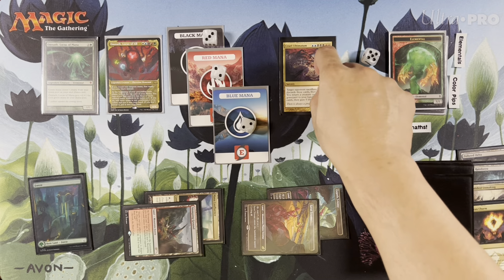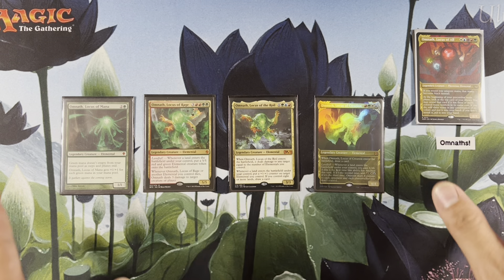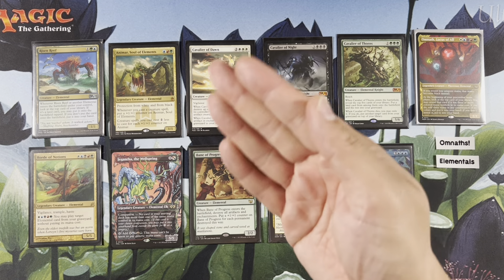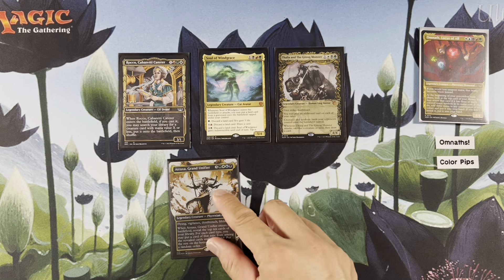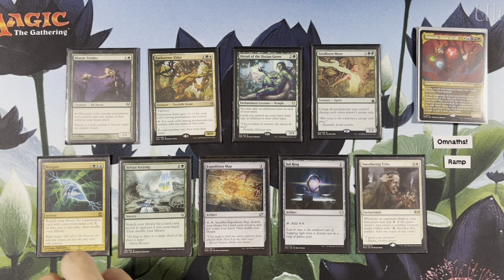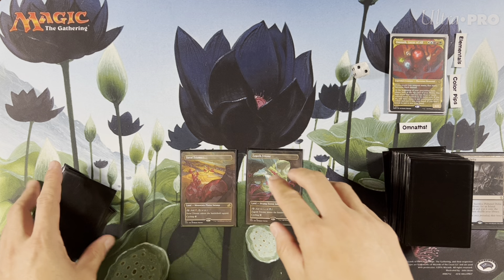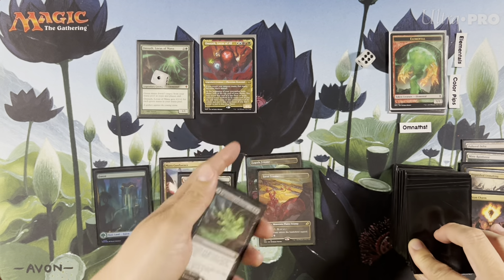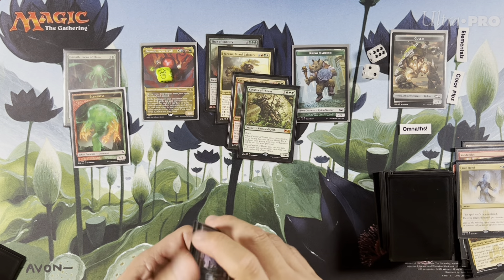Omnath, Locus of All Deck Tech - THE FIFTH ELEMENT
We are finally here, the 5th and possibly final incarnation with Omnath – with a surprise twist. He is now Phyrexian and no longer has a landfall ability. His card draw/mana ability is a weird one where it wants you to play lots of cards with lots of mana symbols. It can be the same mana symbol or different ones, he doesn’t care. So, you might ask me, which direction did I take this deck in? Well, I greedily took it in the direction of preying and hoping the mana doesn’t fail me because boy is the mana bad in this deck, there are multiple color pips everywhere of different types. Stick with me to see this monstrosity in action!

VEX gear:
Sleeves (Classic)
Sleeves (Matte) - NEW!
Inner Sleeves (Regular)
Inner Sleeves (Hard) - NEW!
Deck Box
Deck Storage
Binder Pages